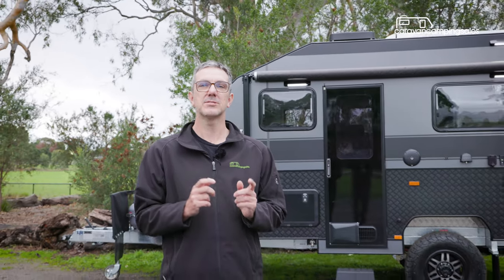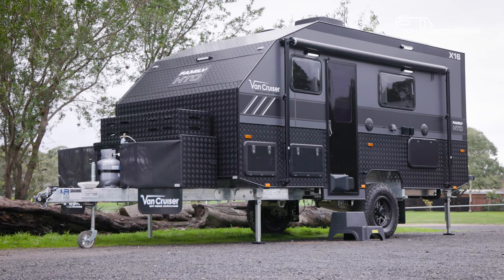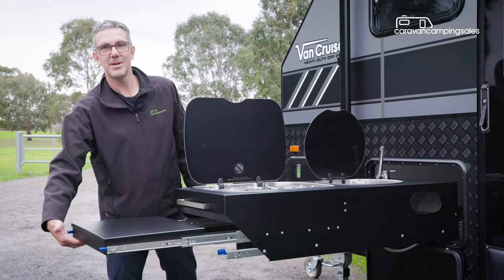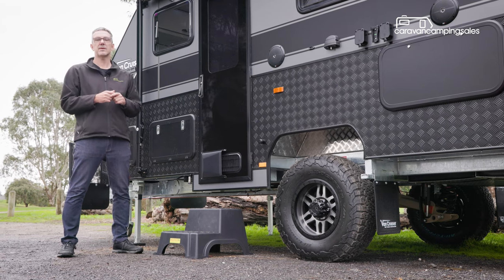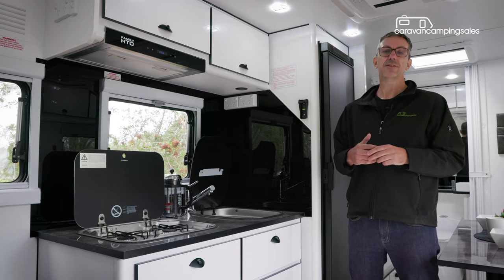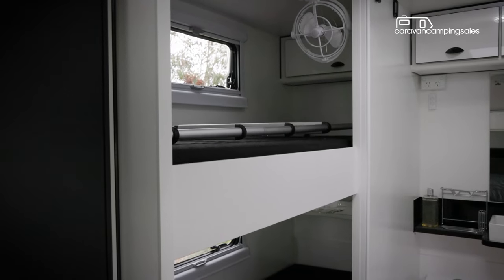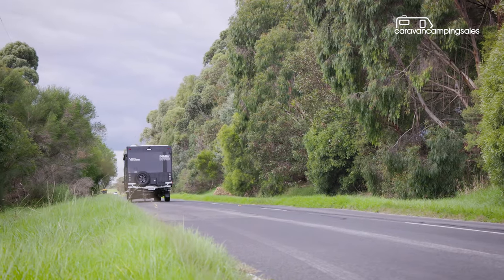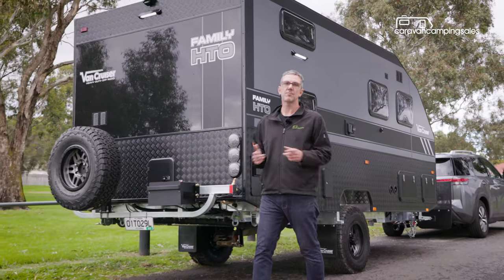2023 Van Cruiser Family HTO X16 Review | caravancampingsales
Compact four-berth off-roader ticks many family caravan boxes.

Here we're taking a closer look at the 16ft 7in Family HTO X16 model that manages to pack in all the hard-core off-road gear plus inside and outside kitchens, an east-west parent's bed, lounge/dinette, double bunks and an ensuite with separate shower and toilet, into a relatively light and compact package weighing 2241kg (Tare) and 2800kg (ATM).

caravancampingsales.com.au is Australia’s number one online recreational vehicle site. Attracting more buyers and sellers than anywhere else, caravancampingsales has around 10,000 new and used RVs online. With handy tools and helpful advice, caravancampingsales helps Australians buy, sell and own a caravan, camper trailer or motorhome with confidence. Australia’s #1 for caravans